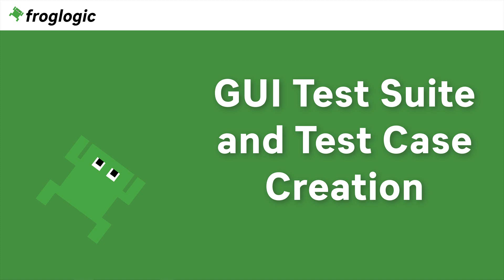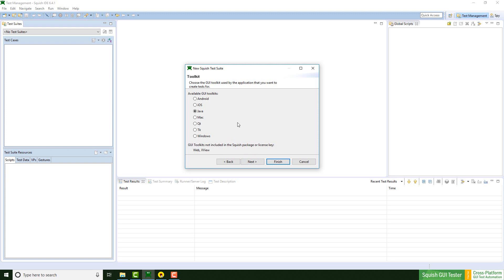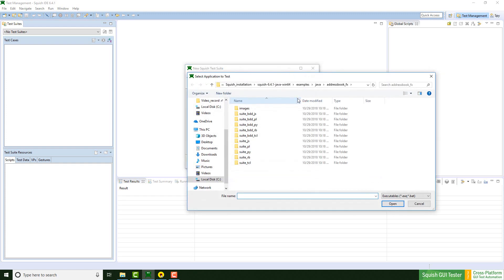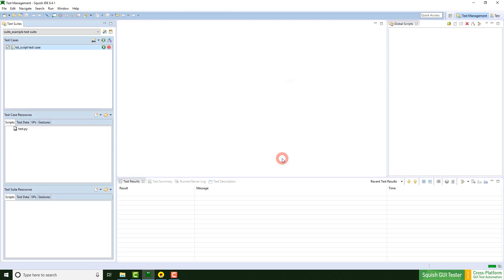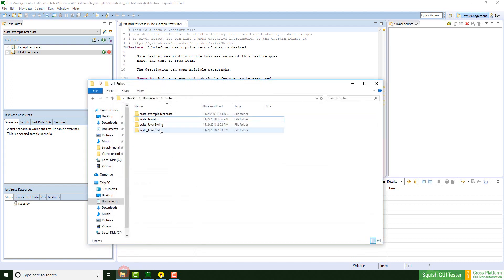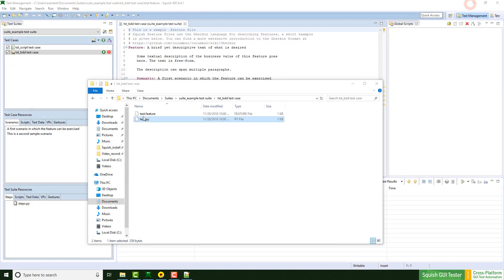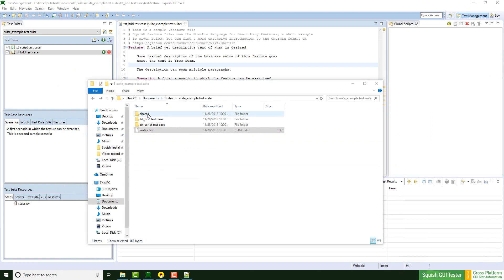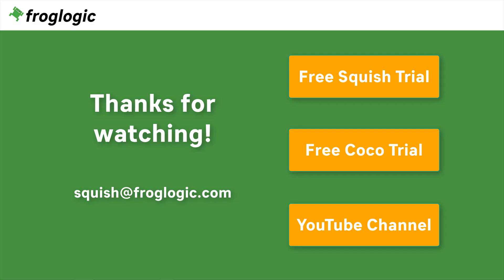GUI Test Suite and Test Case Creation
Learn how to create a Test Suite and Test Cases for GUI test automation using Squish. Covers Behaviour Driven Development (BDD) as well as script-based Test Cases using Python, JavaScript, Perl, Ruby and Tcl.

ID: MKT-363